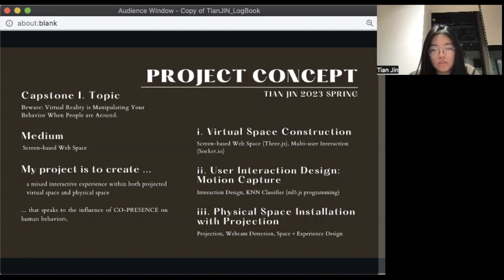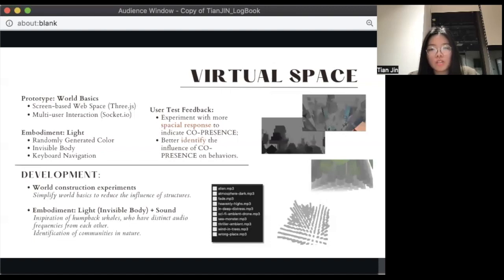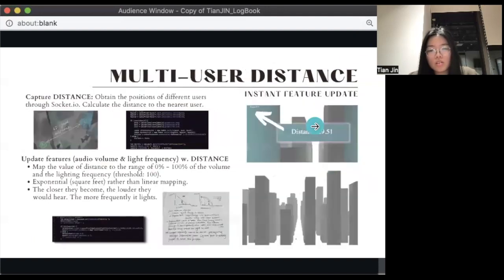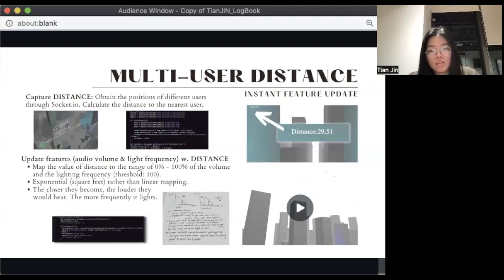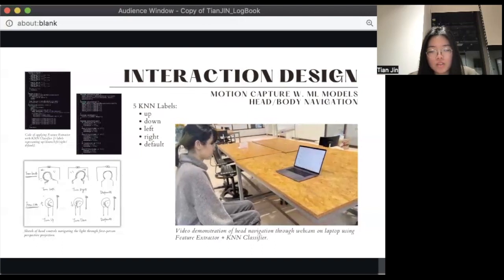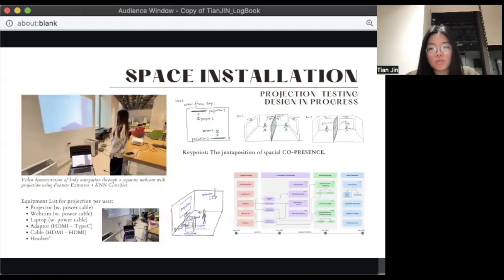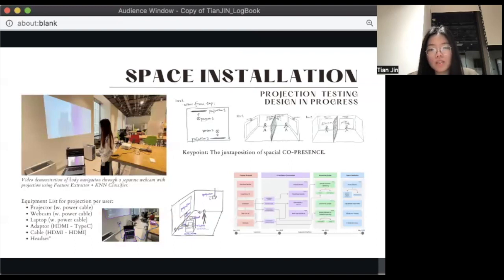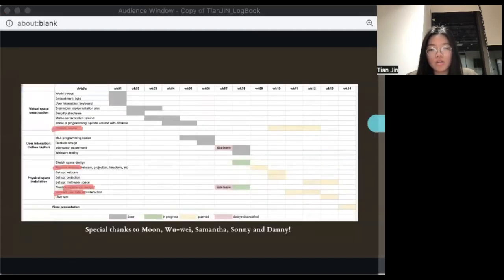Tian JIN Capstone 2 Midterm